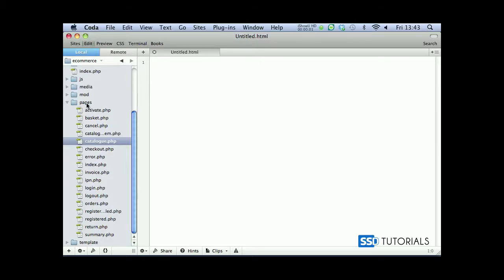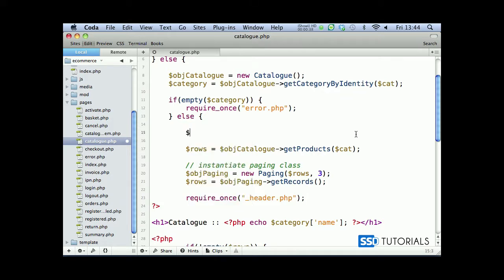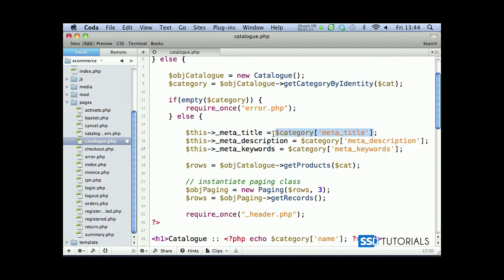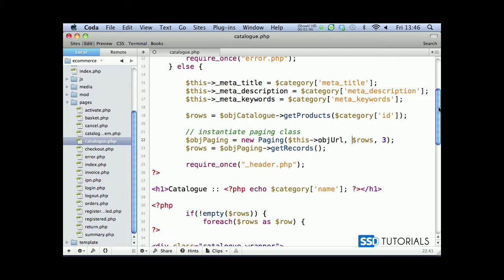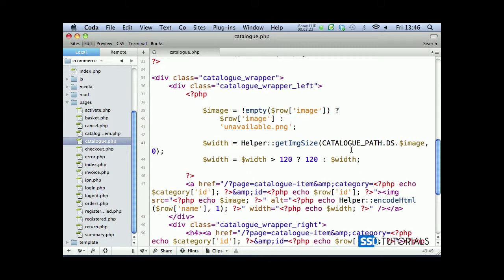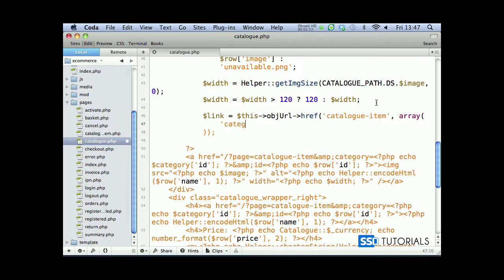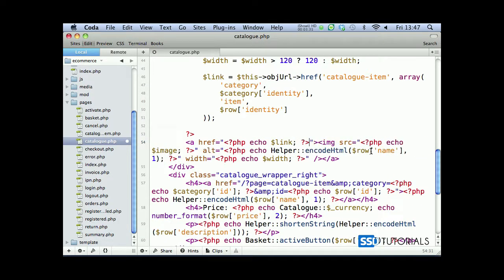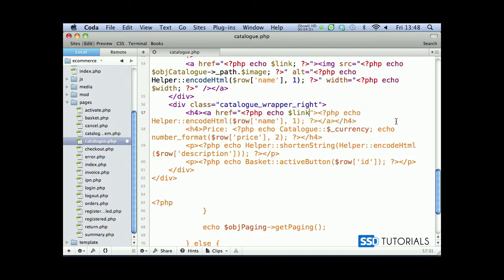03-12: E-commerce application with PHP, MySQL, Ajax and PayPal (Season 2)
Catalogue page